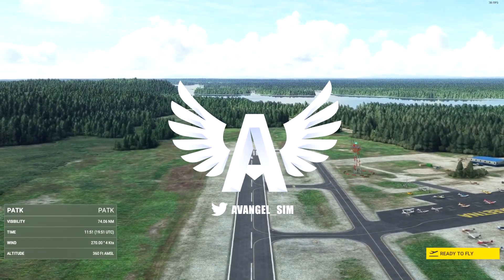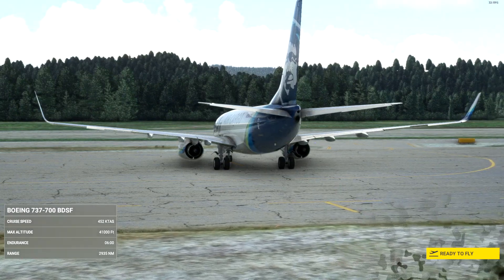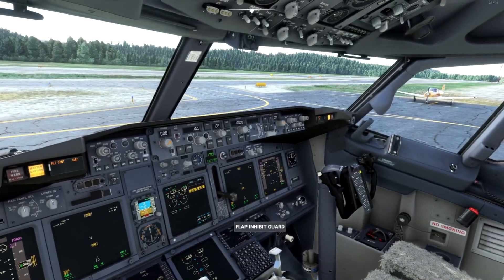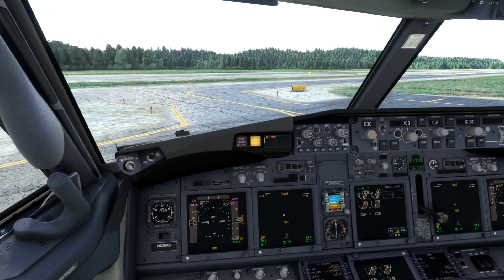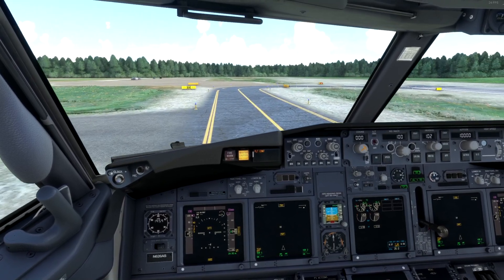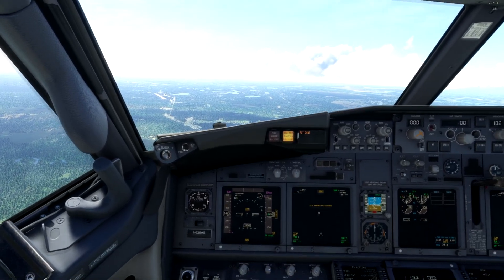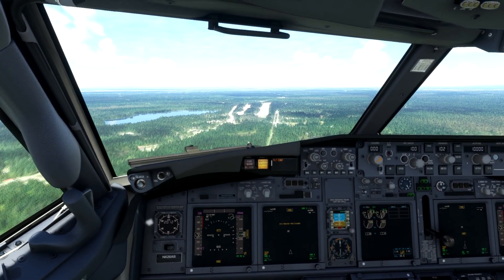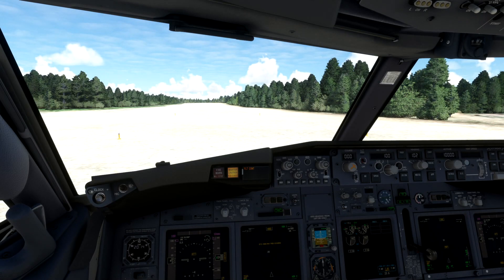Bush Flying in PMDG's 737-700! - MSFS 2020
Doing silly things in airplanes? Sounds like my kinda thing! Taking an Alaskan Air Cargo 737-700 into 4000ft of gravel! How much space do we NEED?